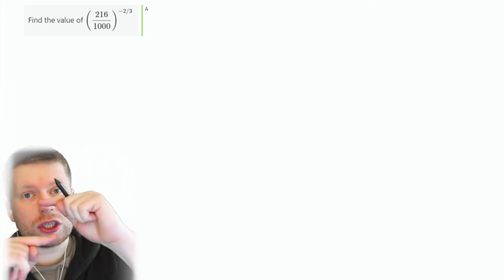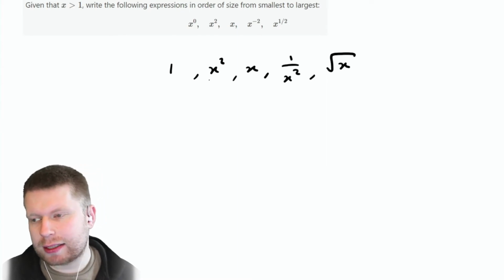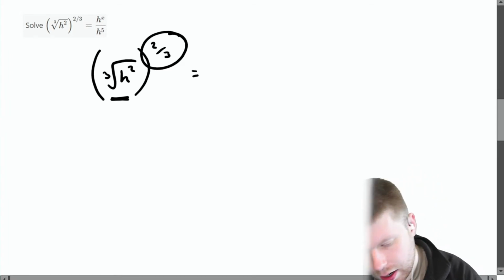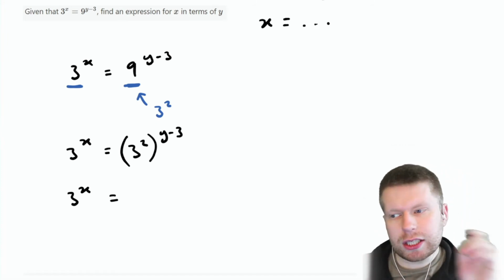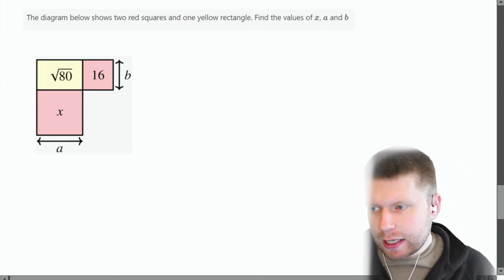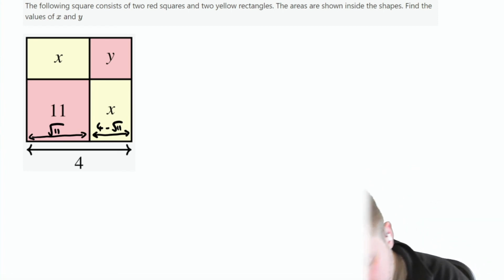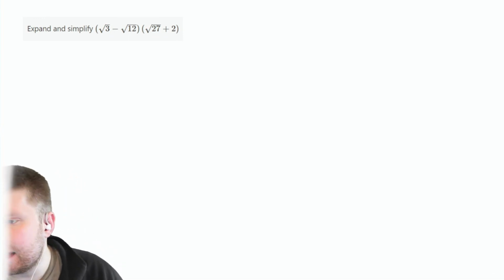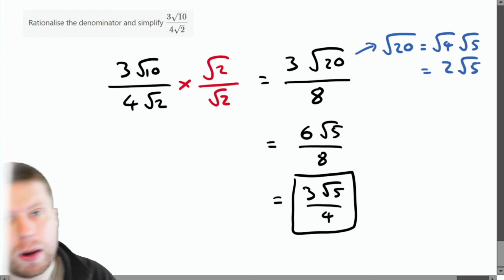Week 2 Surds and Indices Questions